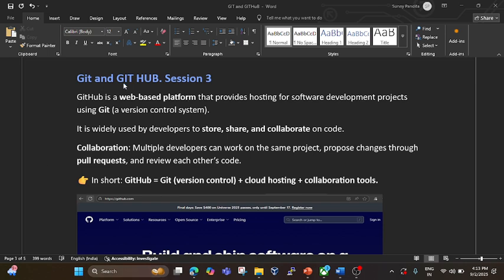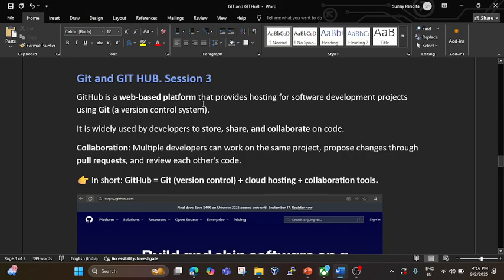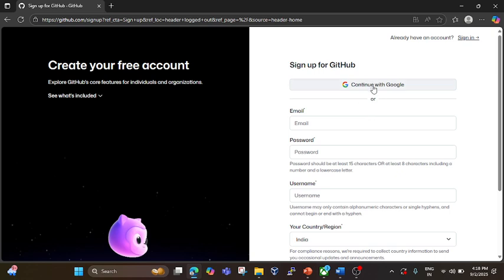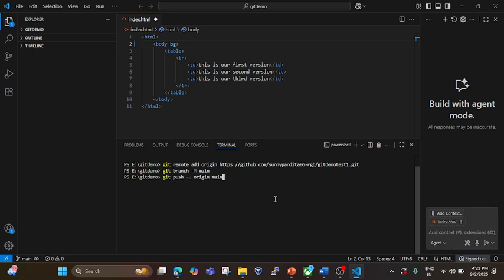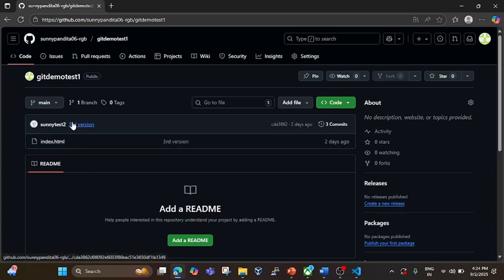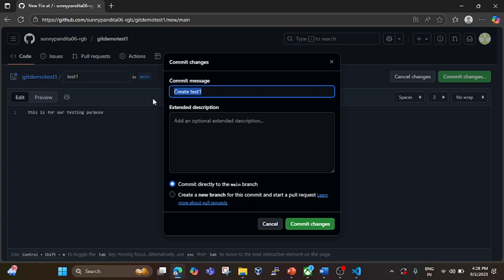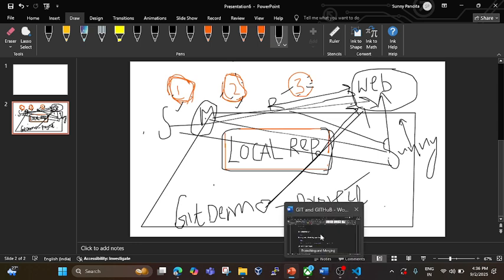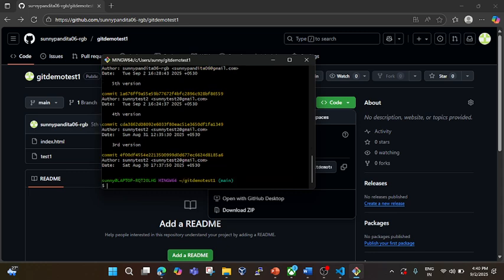Git and GitHub. Session 3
Git and GIT HUB. Session 3
GitHub is a web-based platform that provides hosting for software development projects using Git (a version control system).
It is widely used by developers to store, share, and collaborate on code.
Collaboration: Multiple developers can work on the same project, propose changes through pull requests, and review each other’s code.
👉 In short: GitHub = Git (version control) + cloud hosting + collaboration tools.

To push all changes
Git push
To check remote is connected to local repo
Git remote
Git remote -v
To pull all changes
Git pull
To copy and pull existing repository
Git clone